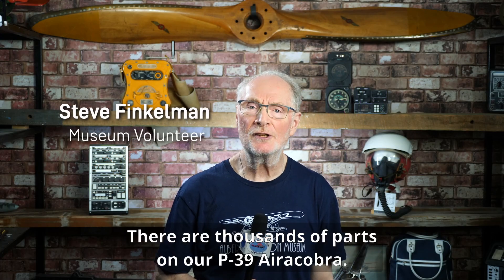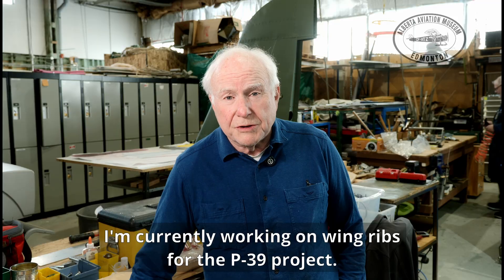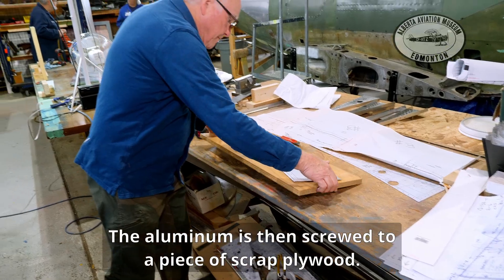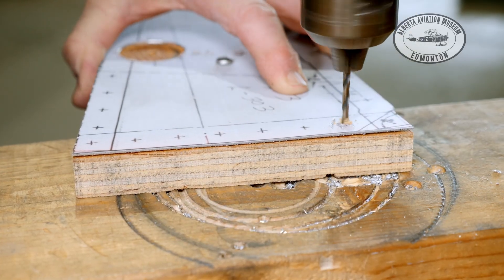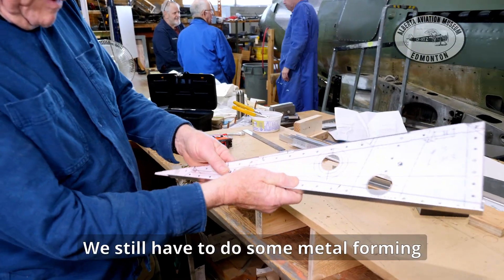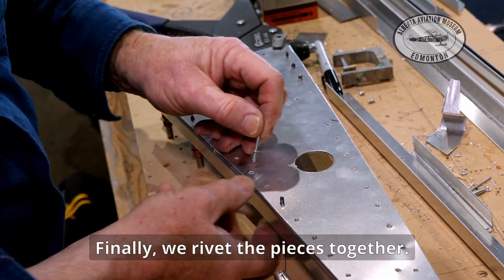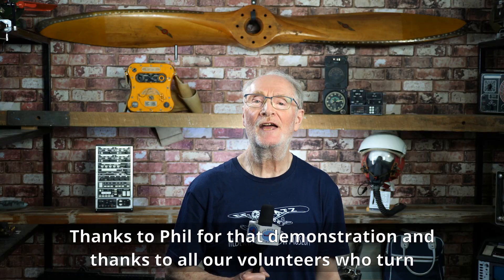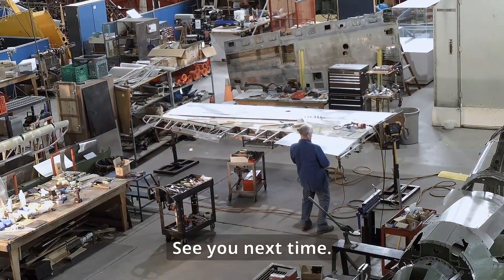How we build parts for the P-39.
Go behind the scenes in the Restoration Shop of the Alberta Aviation Museum to learn how we build the hundreds of parts we need to restore our Bell P-39 Airacobra to its former glory.